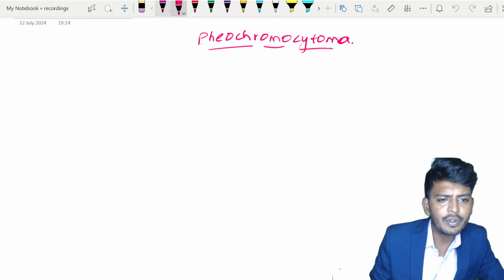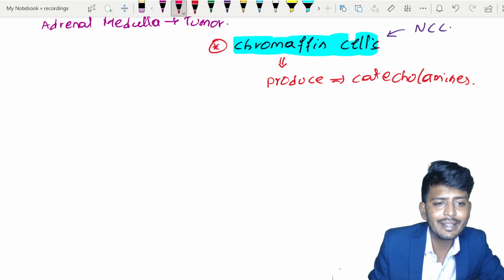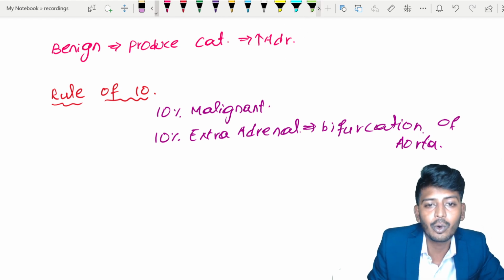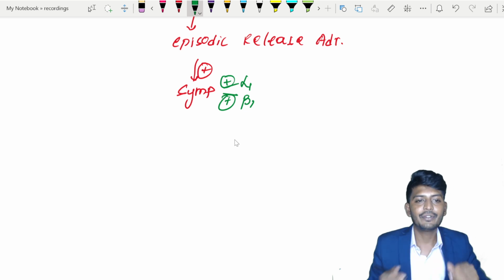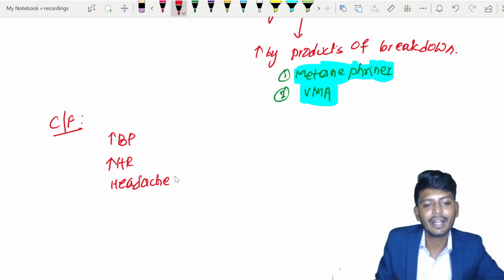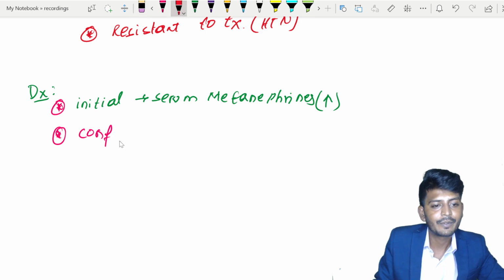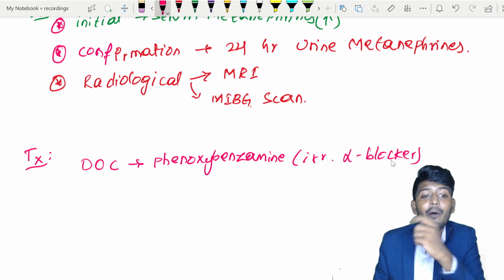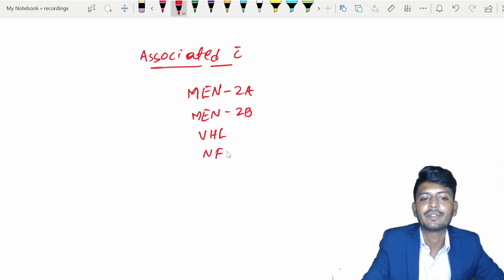PHEOCHROMOCYTOMA || TARGET FMGEJAN25